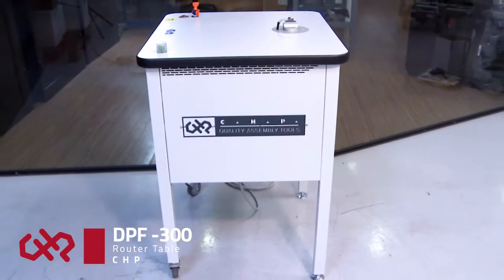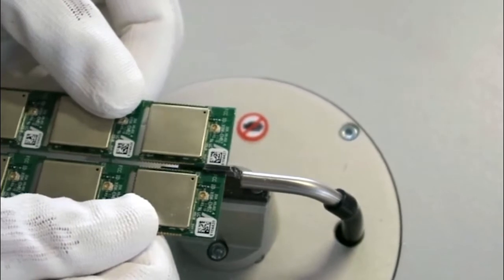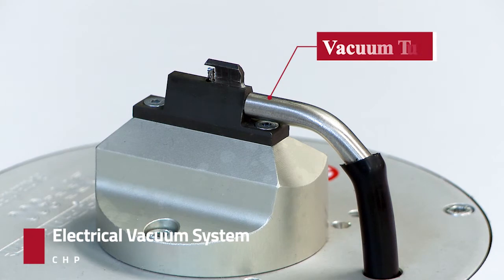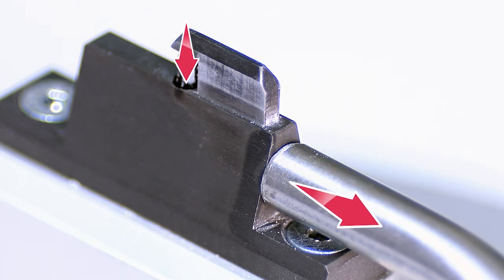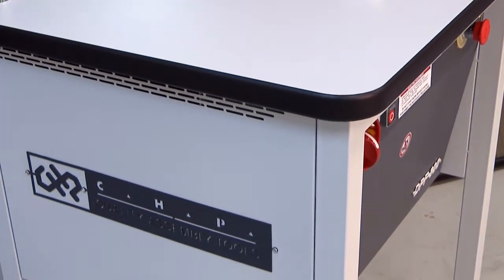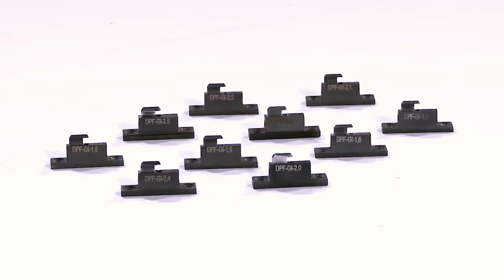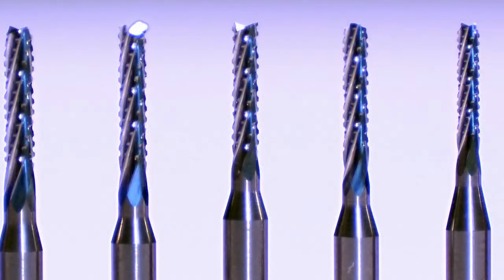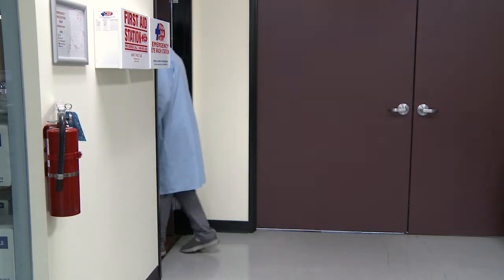The CHP DPF-300 Depaneling System — CHP Sales and Service by American Hakko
The DPF-300 is a manual router table for depaneling circuit boards (PCBs) from a panel or multi-block with the quality performance of an expensive automated system but at a much lower cost.

The DPF-300 is equipped with an industrial-type electric motor spindle, eliminating the need for compressed air, and the steel guide rails are designed for safety and deliver a precision cut every time.